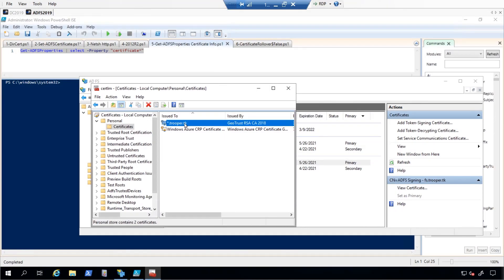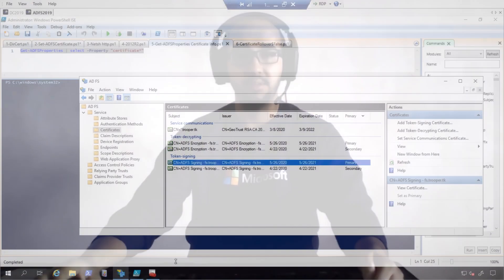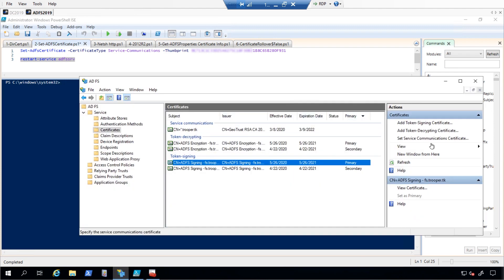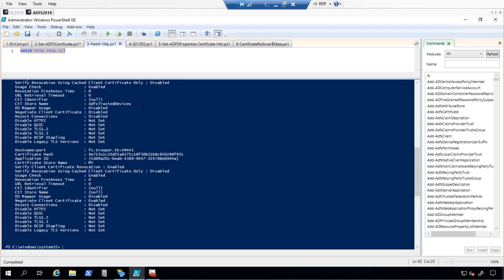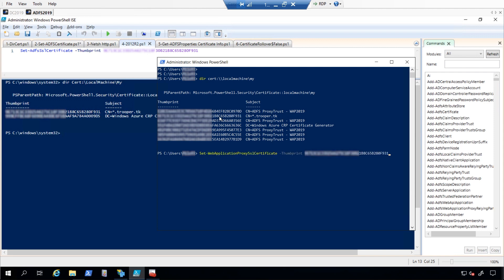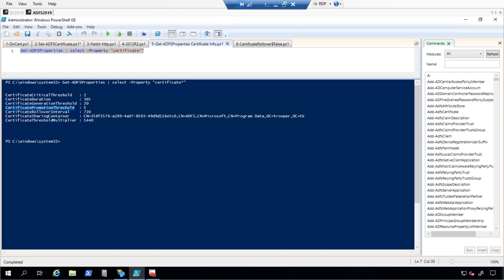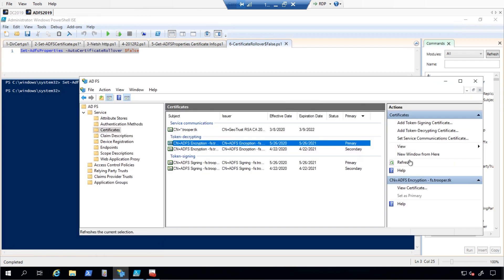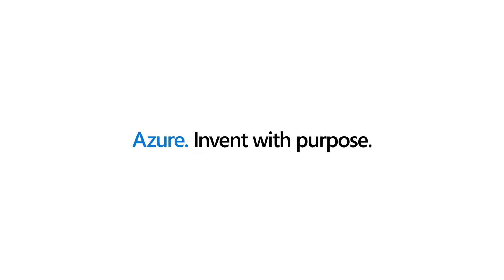Entra ID - How to update certificates in Microsoft AD FS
Learn about certificates in AD FS and how to manage them without having to open a support ticket.